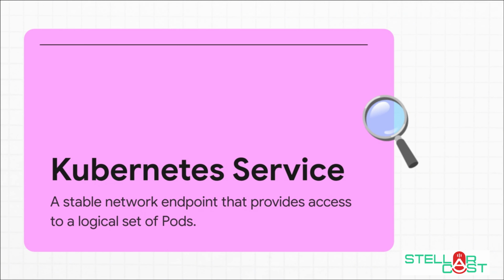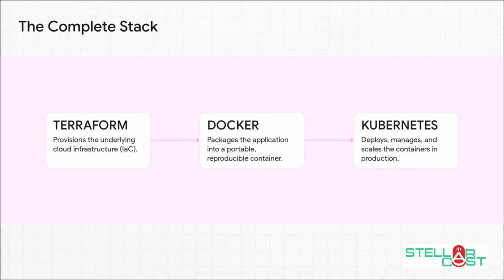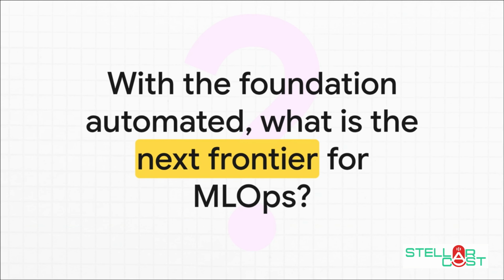MLOps: The Journey from Code to the Cloud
MLOps (Machine Learning Operations) represents a crucial set of practices designed to deploy and maintain machine learning models in production reliably and efficiently.

It is an extension of the DevOps methodology, incorporating machine learning and data science assets as first-class citizens within the DevOps ecosystem.

MLOps encompasses the entire lifecycle of machinelearning models, from development to deployment and ongoing management, emphasizing automation and streamlining the process.

The ultimate goal is to create a robust, automated, and observable system for transitioning machine learning models from research to production and ensuring their effective maintenance.

The journey from code to the cloud in MLOps is structured around MLOps pipelines, which are foundational and cover several sequential stages of an MLworkflow
• DataIngestion The initial stage of collecting raw data.
• Preprocessing: Transforming and cleaning data to prepare it for model training.
• Training: Utilizing the processed data to train machine learning models.
• Deployment: Making the trained models available for inference and use in production.

This journey requires expertise in several key areas to manage the complexities of production-grade ML systems:

• ModelDeployment: This critical stage involves making models available for inference. Tools like ONNX enable cross-platform inference, TorchServe serves PyTorch models, SageMaker provides managed ML workflows, and BentoML assists in packaging and deployment.

• Experiment Tracking: Essential for managing and comparing different model iterations and training runs. MLflow and Weights & Biases dashboards are commonly used tools for this purpose.

• LLMMonitoring: A specialized aspect for Large Language Models (LLMs), focusing on metrics such as latency, drift detection (identifying changes in input data or model behavior), and hallucination metrics (tracking incorrect or inconsistent LLM outputs).

• CI/CD for ML (Continuous Integration/Continuous Delivery): Extends traditional CI/CD principles to machine learning workflows, automating stages from code changes to model deployment for efficiency and reliability. Tools include GitHub Actions, Airflow DAGs, and ArgoWorkflows.
To facilitate this journey "to the cloud," MLOps systems heavily leverage several architectural components and cloud services:

• Containerization & Orchestration: Docker is fundamental for packaging ML models and their dependencies into portable, isolated units, ensuring reproducibility. Kubernetes or AWS services like ECS (Elastic Container Service) and EKS (Elastic Kubernetes Service) are used for managing and scaling these containerized applications in production environments.

• Infrastructure-as-Code (IaC): This methodology defines, provisions, and manages computing infrastructure through code. Tools like Terraform (supporting modular code, state management, and providers) and CloudFormation (using AWS-native templates and stack updates) are crucial for consistently setting up and managing the cloud environment for MLOps pipelines and CI/CD workflows.

• AWS Services: Provide the underlying cloud infrastructure. Key services include S3 (Simple Storage Service) for data and model artifact storage, Lambda for serverless agent components, and SageMaker for managed ML workflows. CloudWatch and X-Ray are used for comprehensive monitoring of application and infrastructure health.

• Python & Backend Frameworks: Often provide the APIs for model serving, data ingestion, and orchestrating MLOps workflows, with frameworks like Flask, FastAPI, and Django being common choices.

• Databases: Both traditional databases like PostgreSQL and specialized Vector Databases (e.g., Pinecone, Weaviate, pgvector for AI/Agent Systems) are used to store training data, model metadata, experiment logs, and features.

By integrating these practices and technologies, MLOps addresses challenges such as post-deployment latency, fairness, explainability, and the inherent slowness of manual deployment, enabling faster iteration, greater reliability, and consistent quality in machine learning operations.